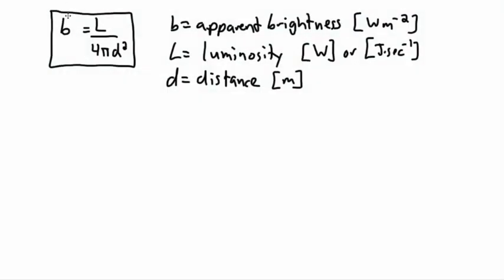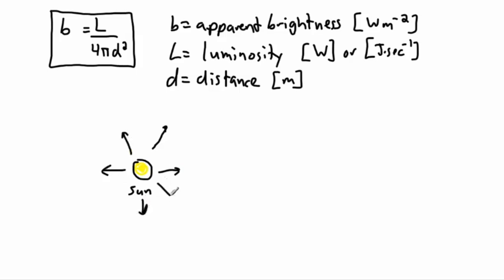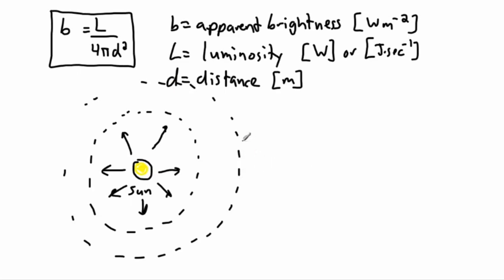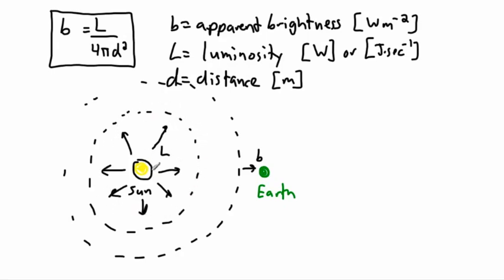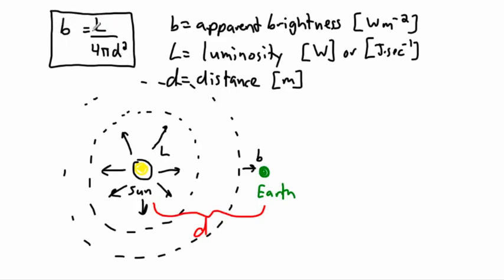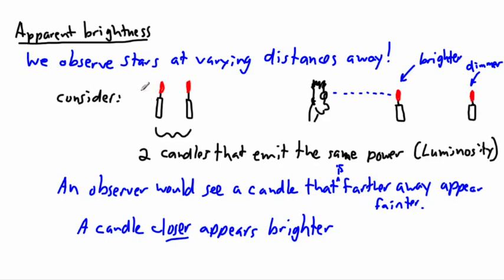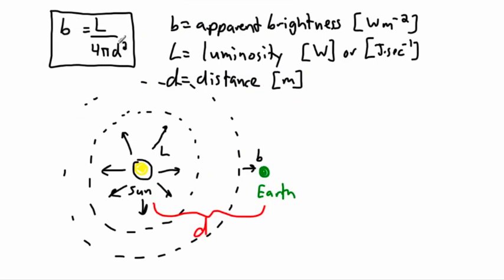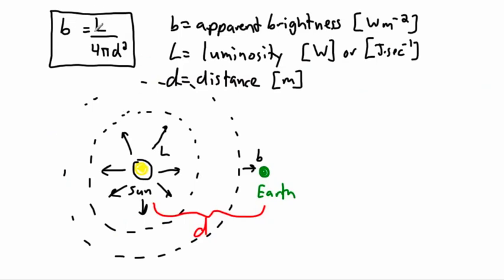Astrophysics - Luminosity (2/2) - (IB Physics, GCSE, A level, AP)